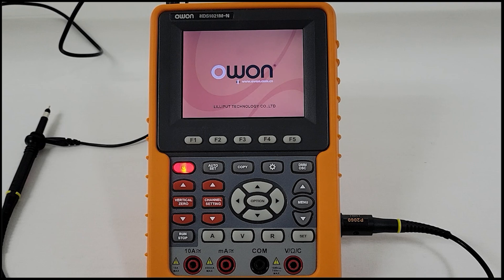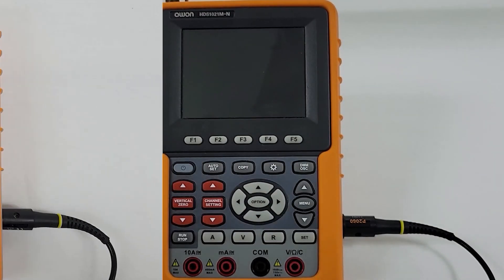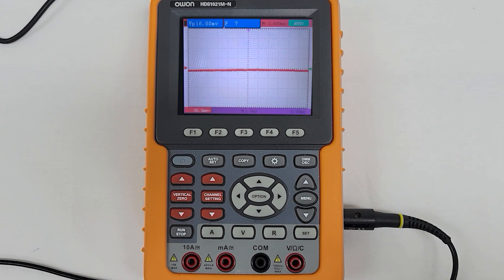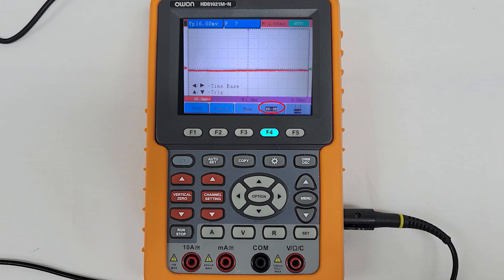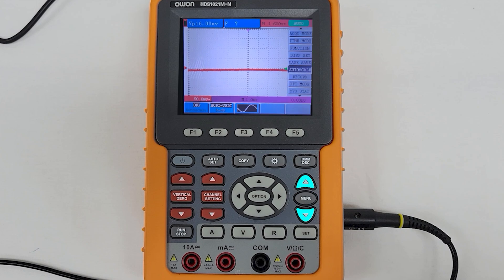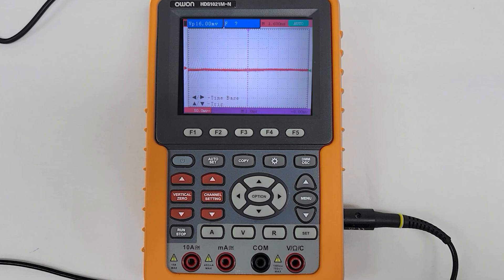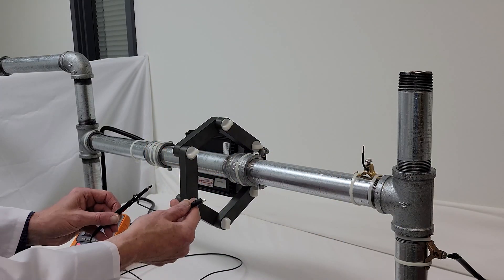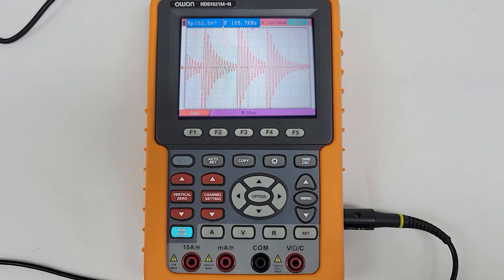Setting up the owon scope to measure the hydropath signal mp4 Original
Setting up Owon oscilloscope for proper installation of HydroFLOW ecofriendly water conditioners